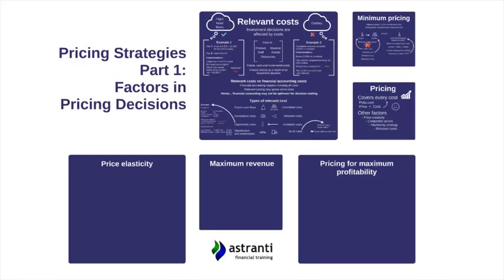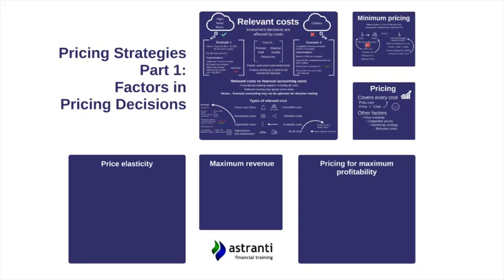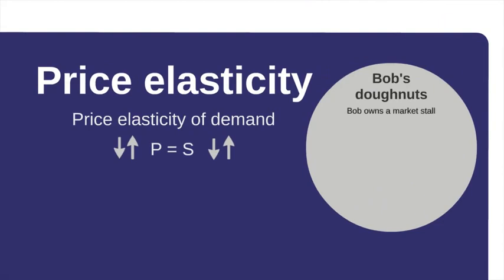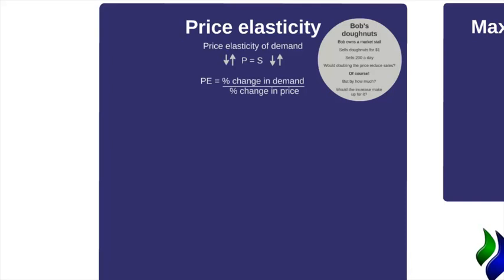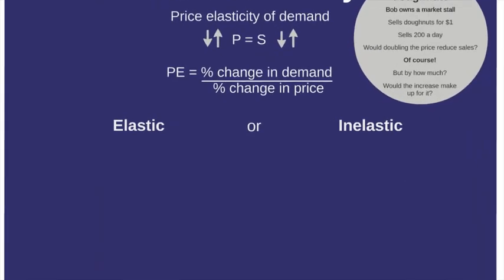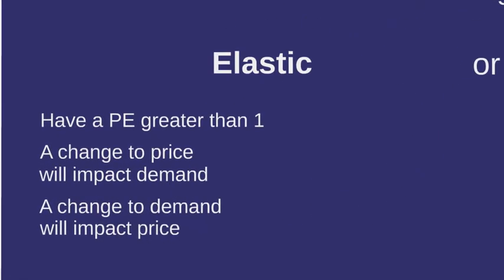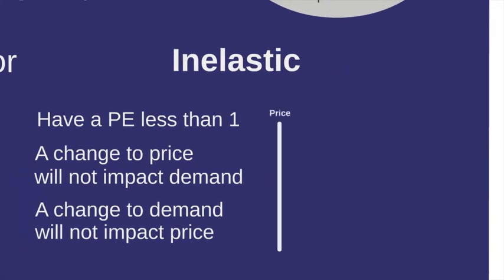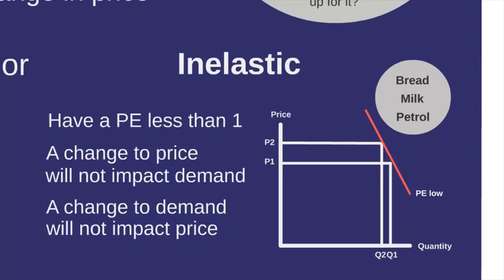CIMA BA1, P1 And P2 Theory: Price Elasticity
The price elasticity of demand measures the impacts that a change in price can have. It is one of the most important formulas you'll need to know for your CIMA BA1, P1 and P2 exams.

In this video, Astranti expert Peter Stiff considers the factors that can impact pricing. Peter can help you understand:
+How changes in price can affect the demand for a product
+The formula for calculating price elasticity
+An example of price elasticity at work in a realistic fictional business

This video is an extract from Astranti's tuition video series, available exclusively in our CIMA P2 course. The full course contains full video tuition just like this for every topic in the P2 syllabus:

Want to try the course for yourself? Register a FREE Astranti account for unlimited access to all content in the first week, including study texts, practice questions and a full mock exam:

The Astranti YouTube channel is updated twice a week with new videos on every topic in the CIMA syllabus, so there'll always be something new to give your revisions a boost: